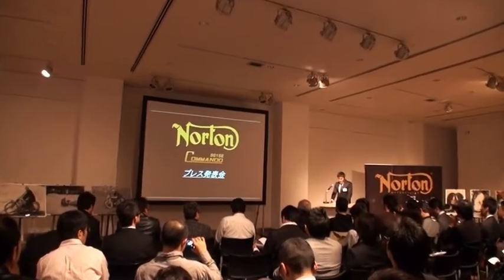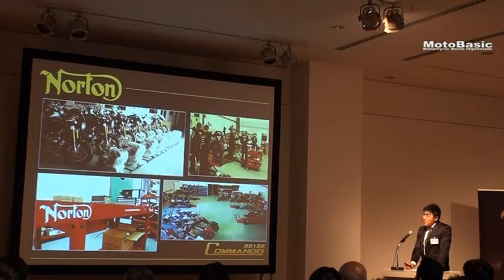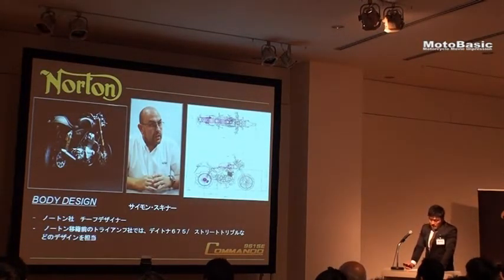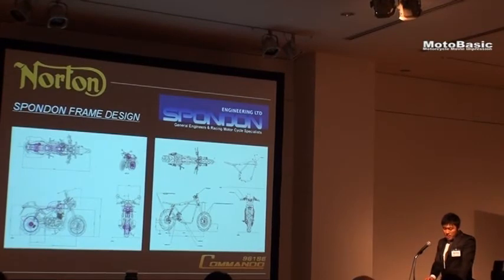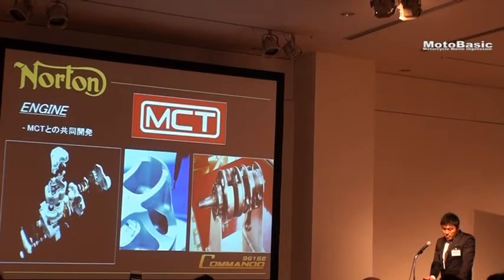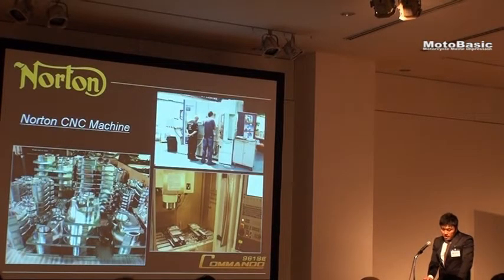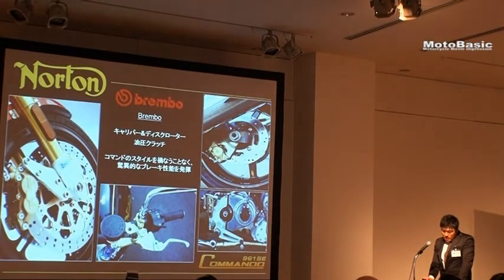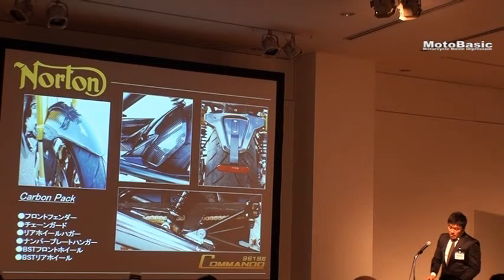Norton Motorcycle is Back ! ノートン・コマンド961SE プレス発表会 PART 2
↑関連記事こちら

2010年12月3日、東京都内で行われた新生ノートンのブランニューモデル、コマンド961SE のプレス発表会の模様。PART 2では、コマンド961SEの生産体制と技術解説部分をお伝えします。 バイク動画